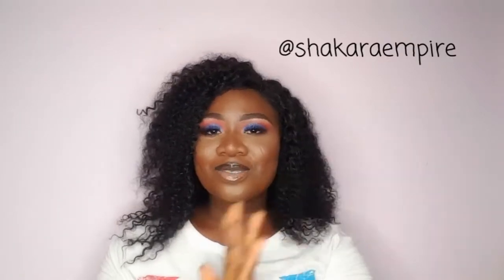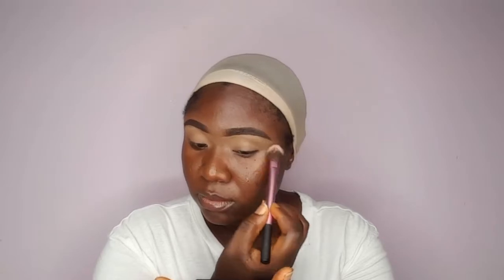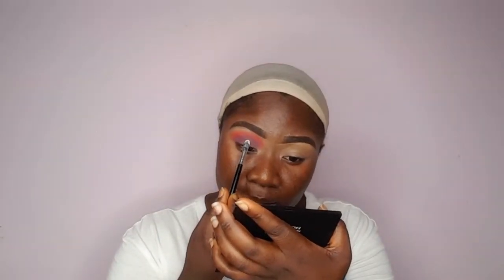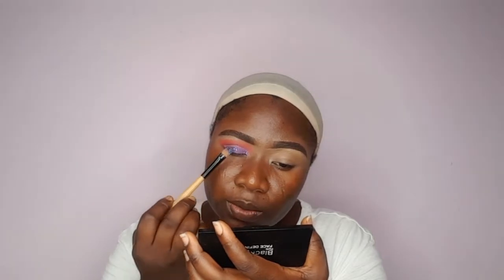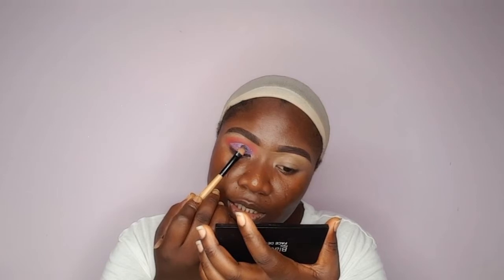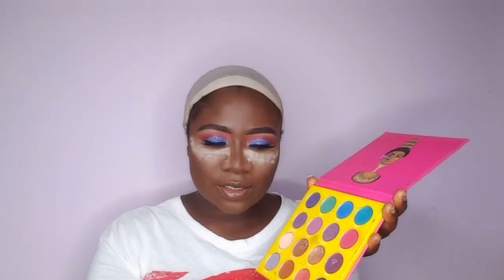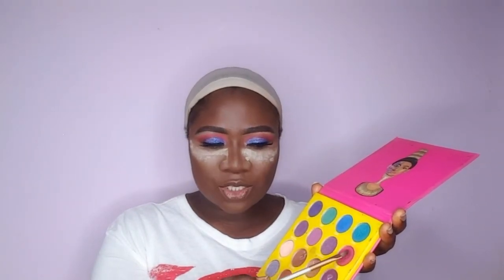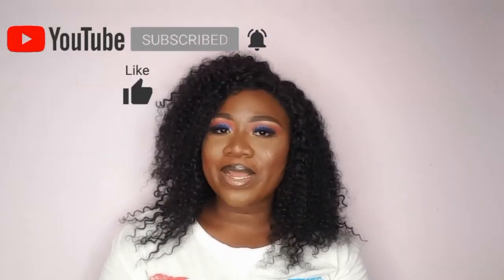Easy way to apply glitter eyeshadow /Grace Onah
Hello guys welcome to my channel today I will be sharing with you how to apply glitter eyeshadow, knowing the easy way to apply glitter eyeshadow can be so simple for you.
so you if want to know the best and easy way then may sure you watch till the end.

Product used:

Ushas powder
ever Beauty primer
Huda pallet
guliflower pallet
mini masquerade pallet

I will see you in my next video xoxo